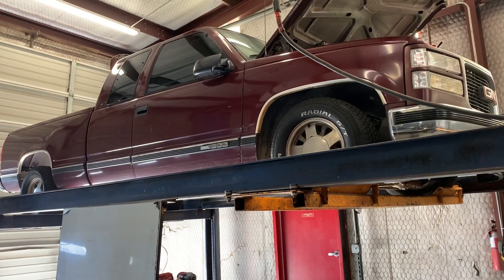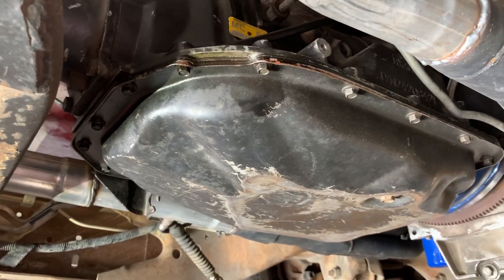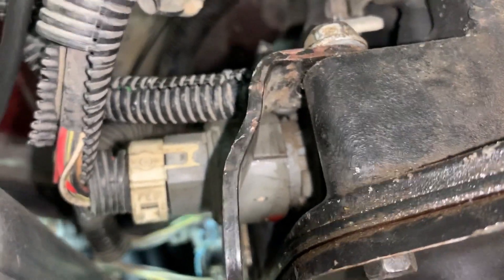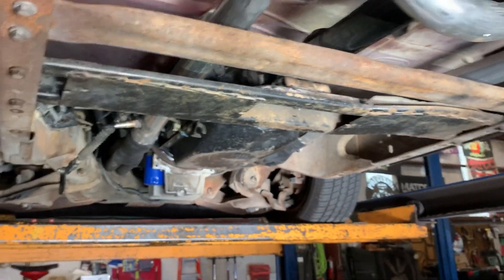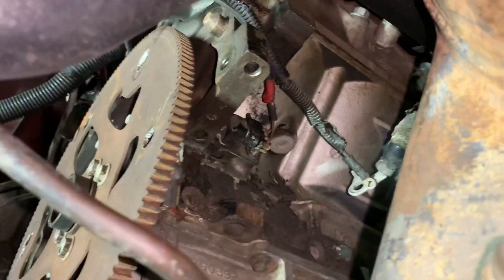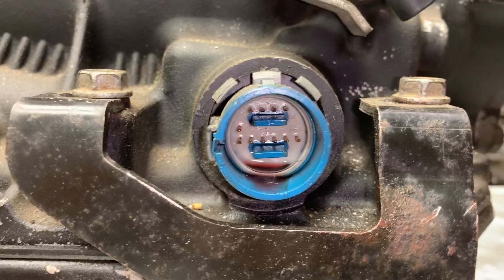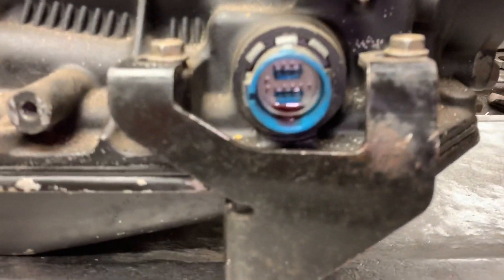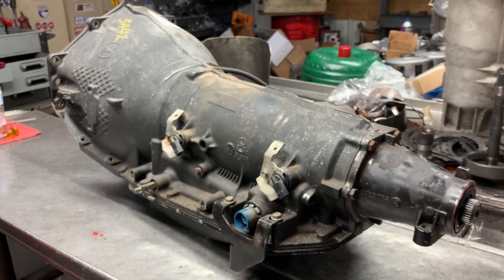It’s LS SWAPPED with JUNKYARD 4L80E... Came all the way from Houston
Well this one is going to be interesting to tear apart. Just a small undercarriage video of what it looks like.